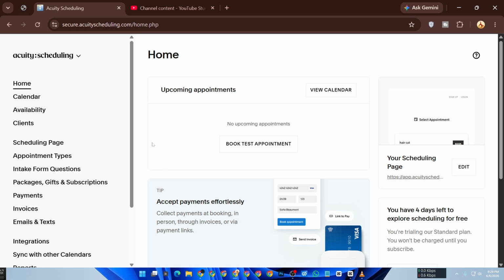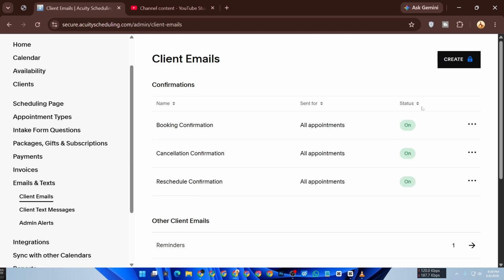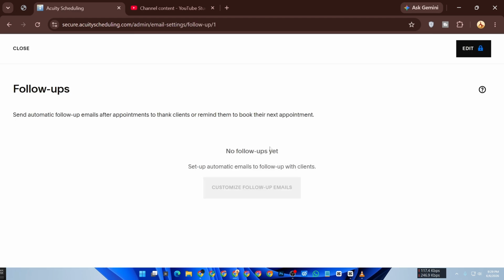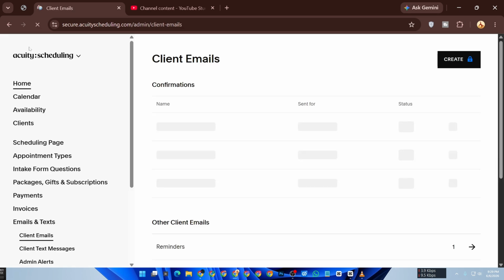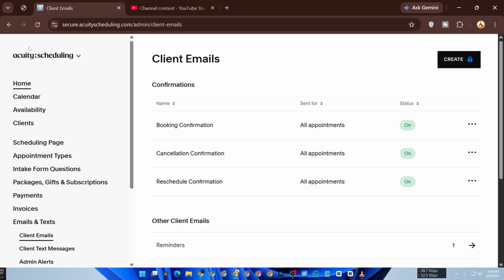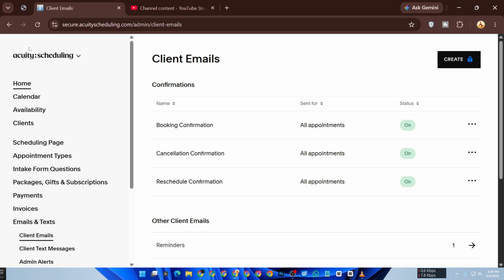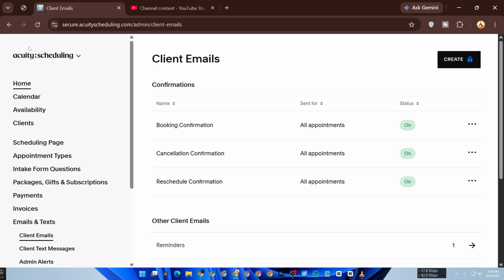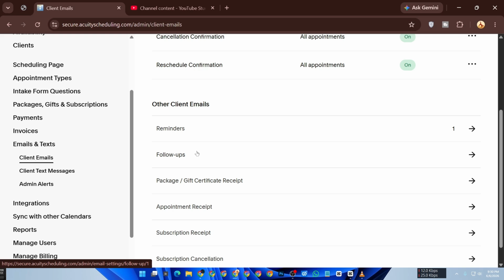How to Add Automated Follow-Up Emails in Acuity Scheduling (2026) Step-by-Step Full Guide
Learn how to add automated follow-up emails in Acuity Scheduling with this complete step-by-step guide. In this tutorial, you'll discover how to create and customize follow-up email campaigns, schedule automated messages, engage clients after appointments, request feedback, promote repeat bookings, and improve customer retention. Whether you're a coach, consultant, salon owner, healthcare provider, or small business owner, this guide will help you automate client communication using Acuity Scheduling.